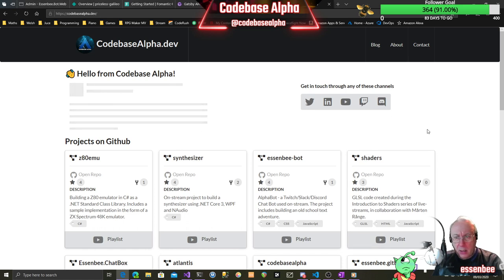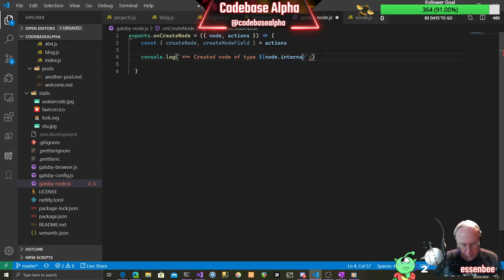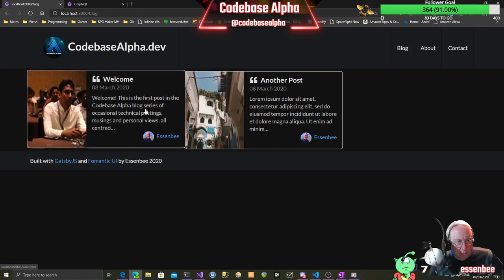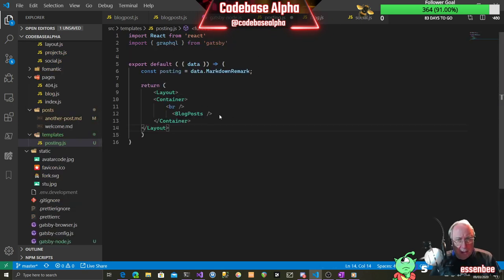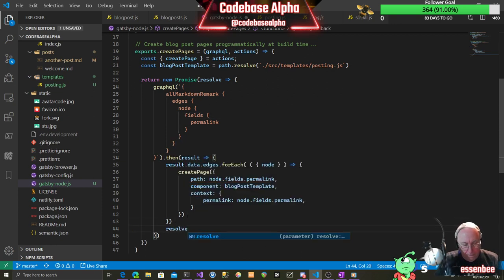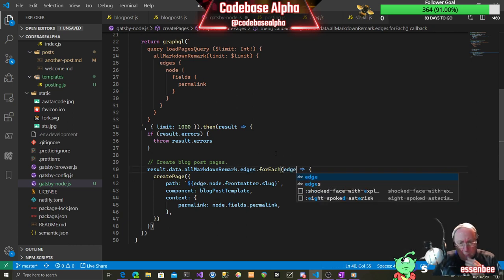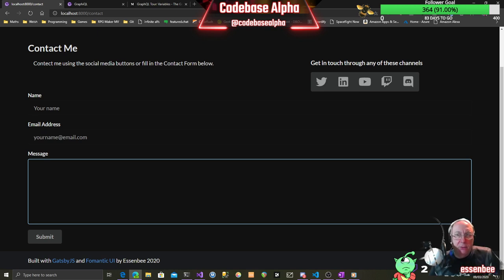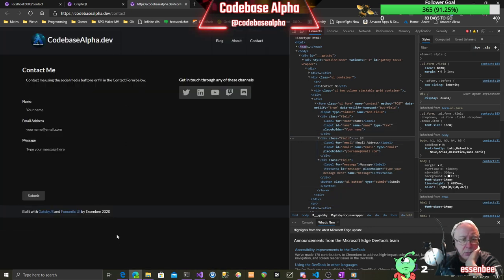Ep. 84 - Let's Build a Portfolio Website using GatsbyJS and Fomantic UI (part 4)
In which I programmatically create blog post pages at build time using the Gatsby Node API methods onCreateNode and createPages. Then I begin to implement a contact form using Netlify.